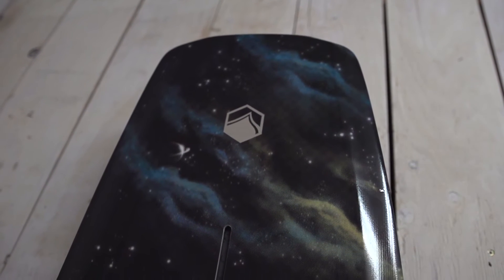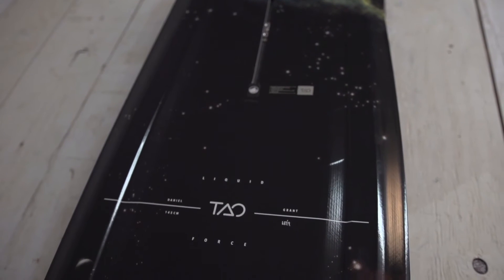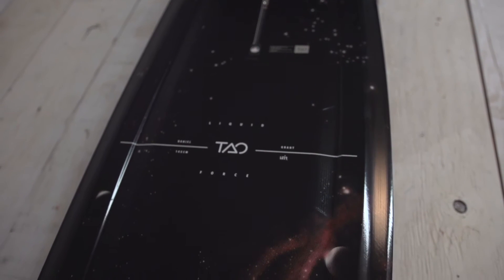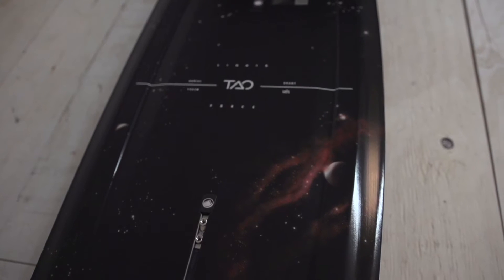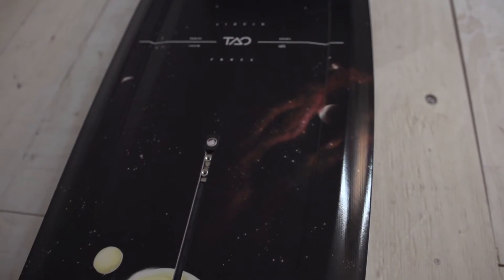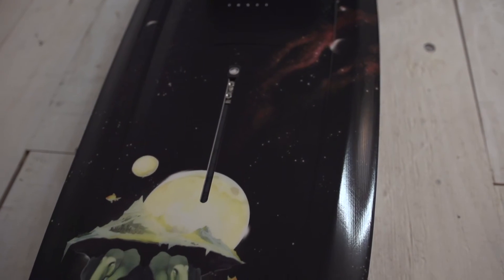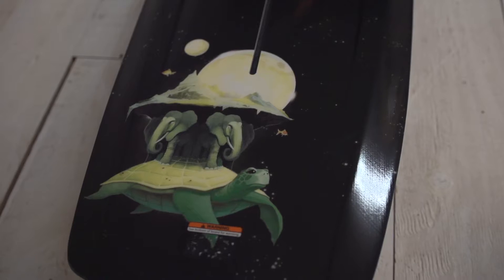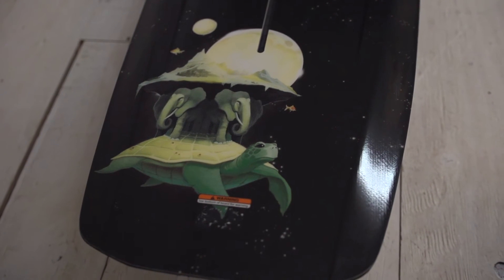Liquid Force 2017 Tao Wakeboard Tech Talk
Daniel Grant is arguably the best wake park rider in the World and The Tao is the board that allows him to push his riding to mind blowing levels. The Tao comes equipped for 2017 with the brand new, LF exclusive, FlexTrack system that provides a level of flex and control never felt before. This feature allows you and your board to become one when pressing on rails and edging into the kicker. In addition, the unique stepped deck profile provides lively flex and increased strength through the center of the board for aggressive riding. With a wide center concave that flows perfectly into shaped channels below your feet this finless design creates ultimate control and stability. The Tao is the perfect board for the true park rider that wants to ride more aggressively than anyone at their local park.

Daniel Grant ist sicherlich momentan einer der besten Wakeboarder im Wakepark auf der Welt und das LIQUID FORCE TAO Wakeboard ermöglicht ihm sein Riding auf ein unvorstellbares Niveau zu pushen. Das Liquid Force Tao kommt 2017 mit dem brandneuen, LF exklusivem, „FlexTrack System“, das ein Maß an Flex bietet und Dich mit nie zuvor gefühlter Kontrolle ausgestattet. Diese Funktion ermöglicht Dir bei Presses auf Rails mit Deinem Board Eins zu werden und massiven aber kontrollierbaren Druck auf der Kante zum Kicker oder Inverts aufzubauen. Darüber hinaus bietet die einzigartige abgestufte Bauart des Liquid Force Tao 2017 einen lebendigen Flex und erhöhte Festigkeit im Zentrum des Brettes um einen aggressiven Fahrstil zu ermöglichen. Mit einem breiten von der Mitte aus konkav laufenden Profil, das in perfekt geformte Kanäle mündet, bietet dieses finnenlose Park-Wakeboard perfekte Kontrolle und Stabilität. Das Liquid Force Tao 2017 ist das perfekte Wakeboard für den wahren Park-Wakeboarder, der viel aggressiver als jeder andere am Home-Cable fahren will.